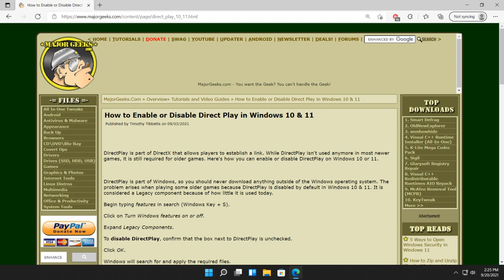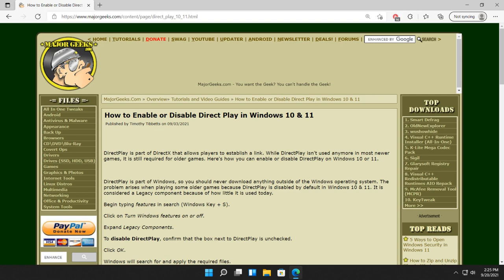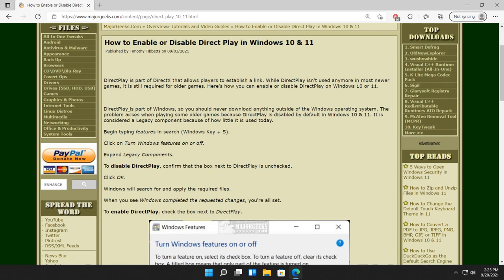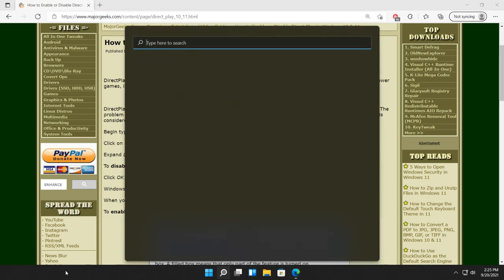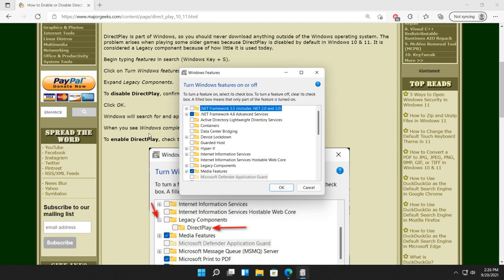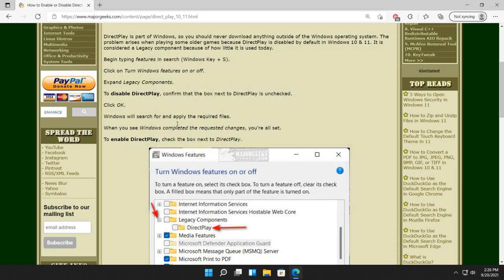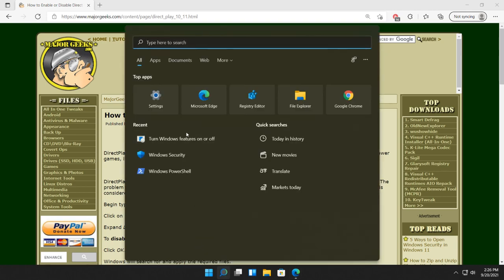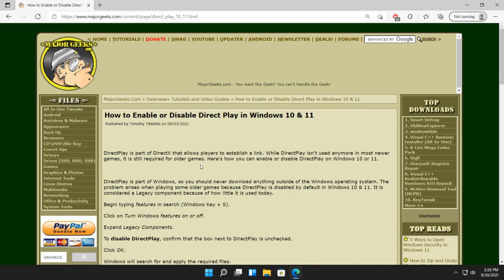How to Enable or Disable Direct Play in Windows 10 & 11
DirectPlay is part of DirectX that allows players to establish a link. While DirectPlay isn't used anymore in most newer games, it is still required for older games. Here's how you can enable or disable DirectPlay on Windows 10 or 11.